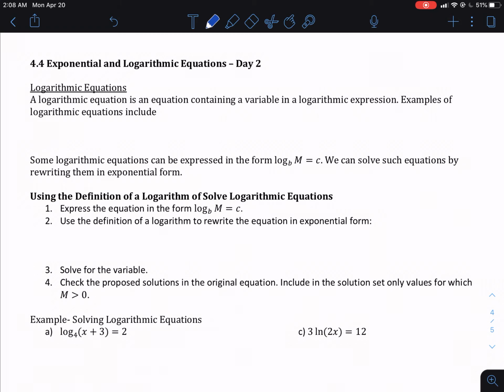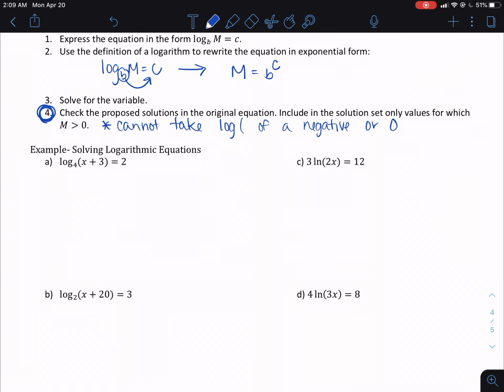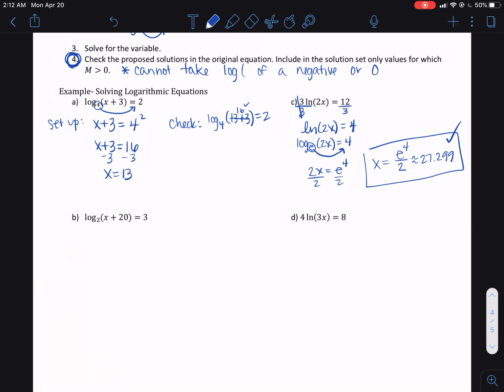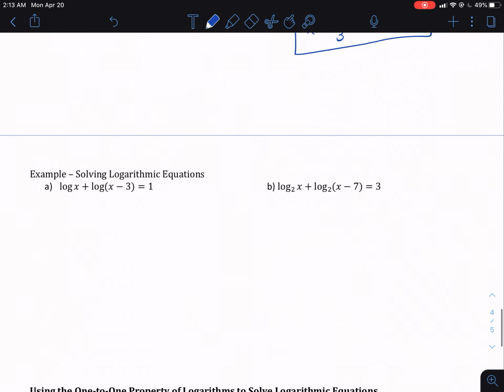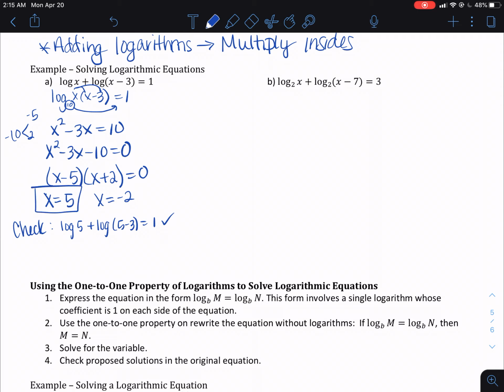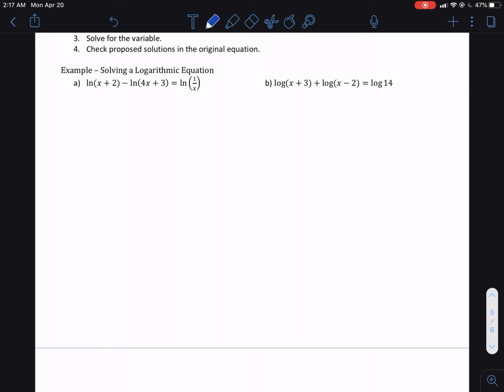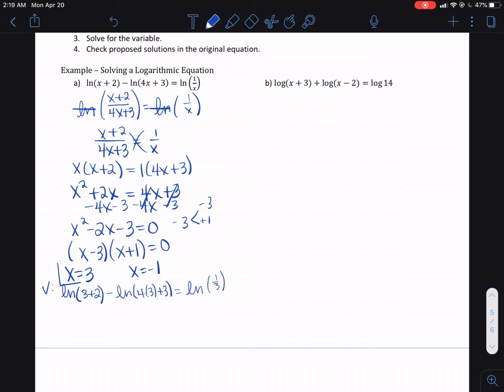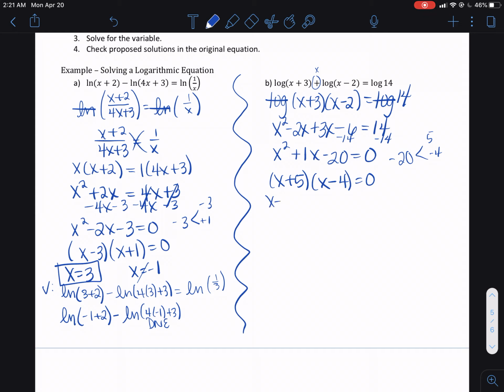College Algebra 4.4 Logarithmic Equations